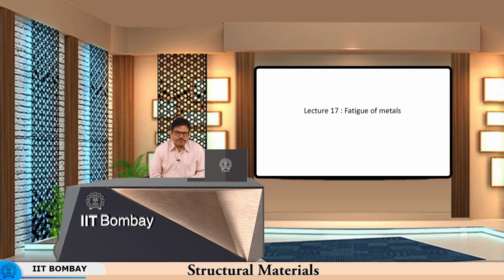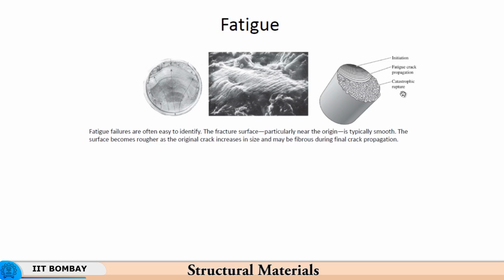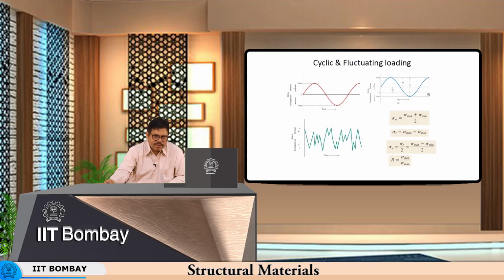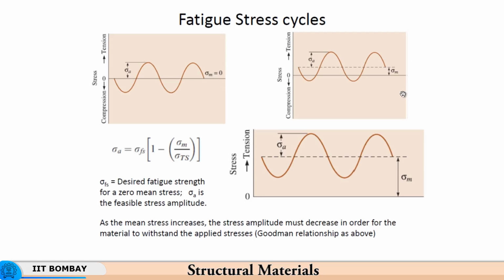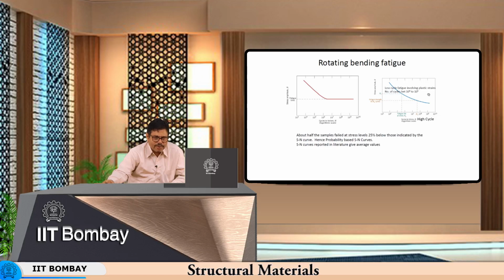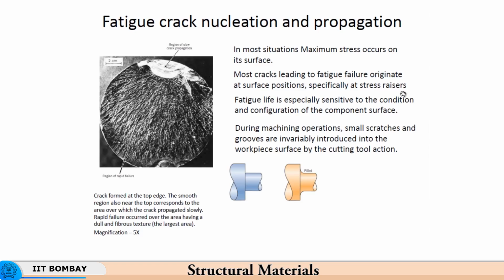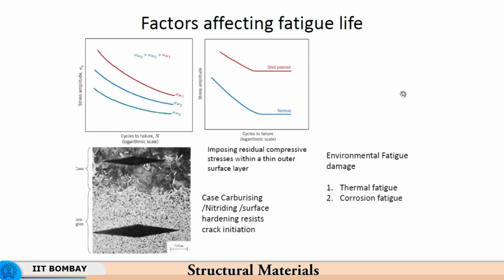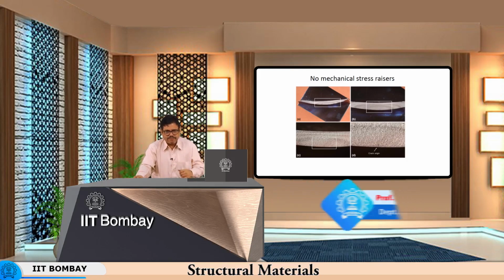Fatigue in Metals